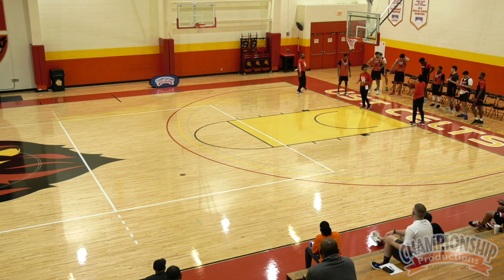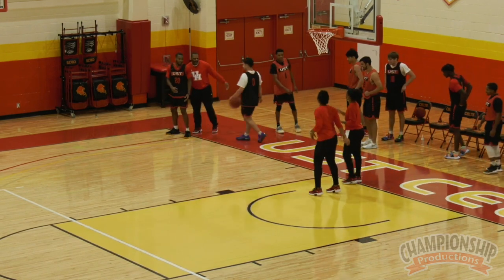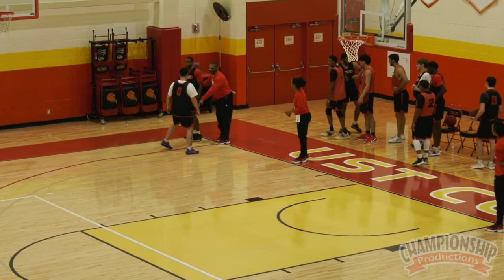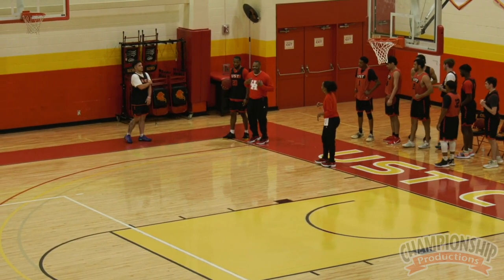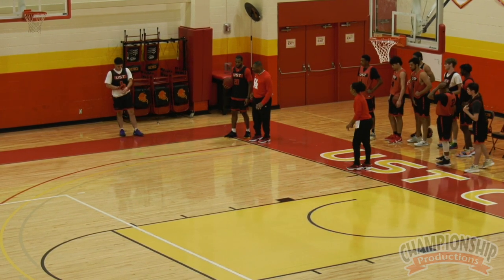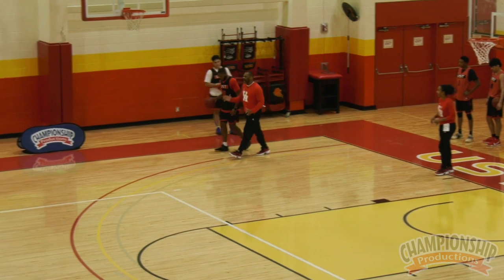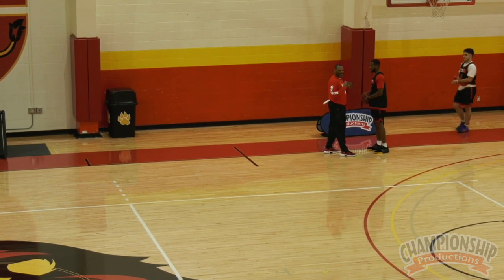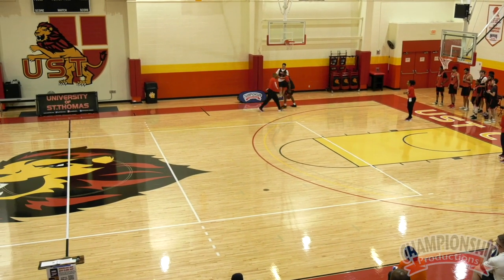The 'Mirror Drill' - a Great Press Build Up Drill! with Ron Hughey!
Great drill from the full length video: 'Dominating With Defense: From 55 Run-And-Jump Press, To Cultivating In-Your-Face Pressure On Every Possession'
with Ron Hughey,
University of Houston Head Women's Basketball Coach;
3x NIT tournament appearances; reached his 100th win in the 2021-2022 season;
consistently a Top-20 ranked team defensively in forcing turnovers and holding opponents to a jaw-dropping 24% field-goal percentage

Transform both your full-court and half-court defenders into an angry swarm of ball-hawks who wear the label of playing “aggressive defense” as a badge of honor!

Covers Run-And-Jump Defense Essentials, including key concepts, implementation strategies, coaching points and using drills to instill an aggressive defensive mindset.